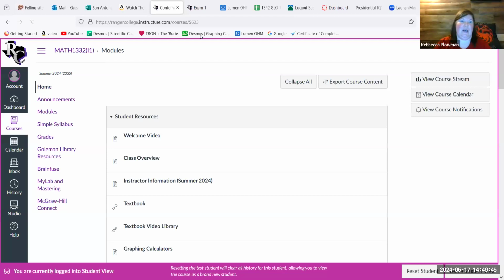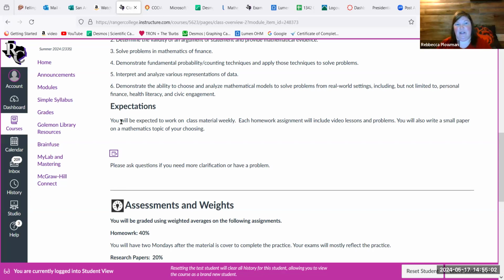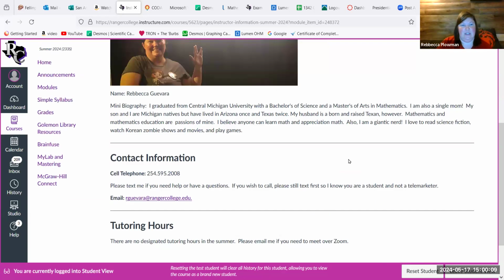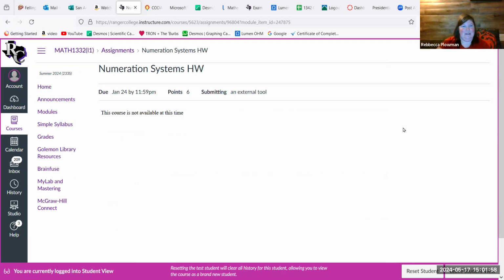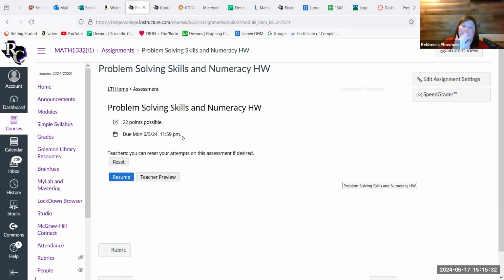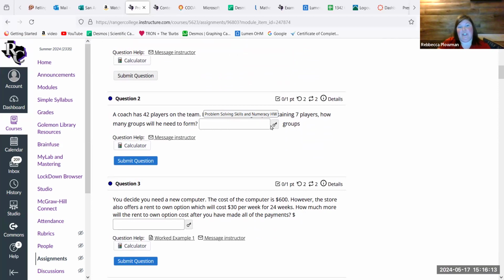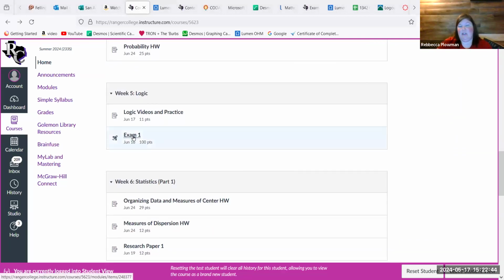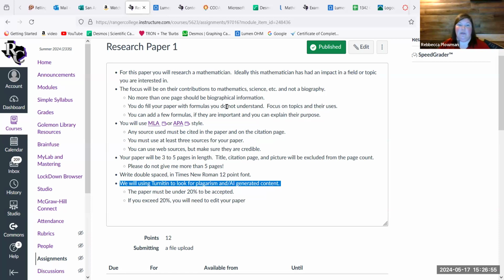MATH 1332 Intro - Su24